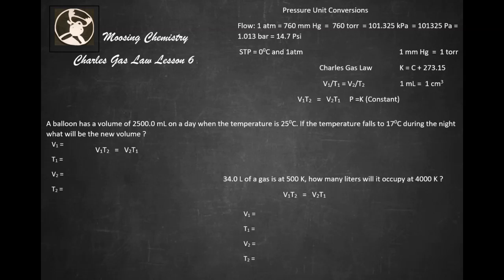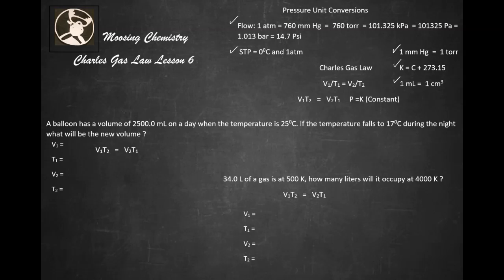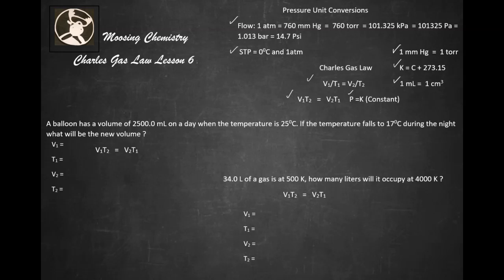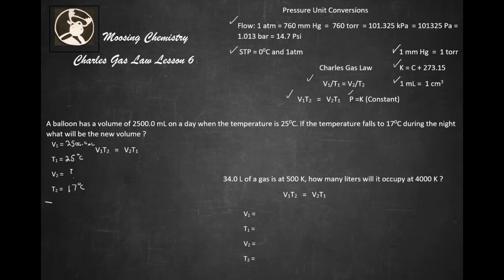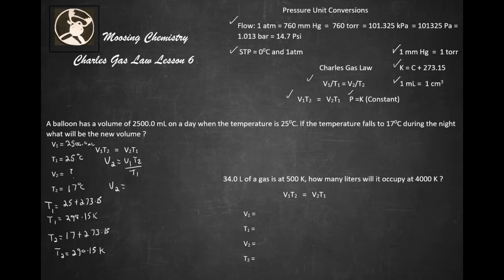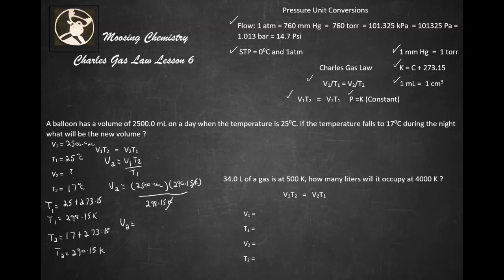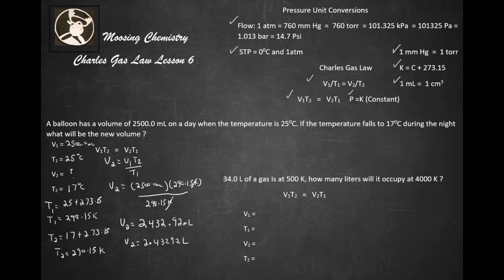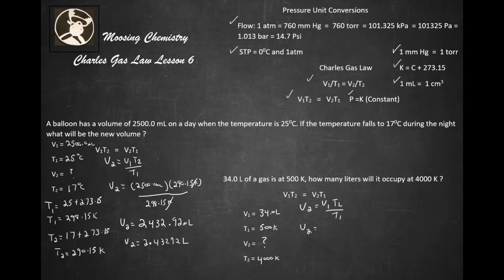Charles Gas Law Lesson 6